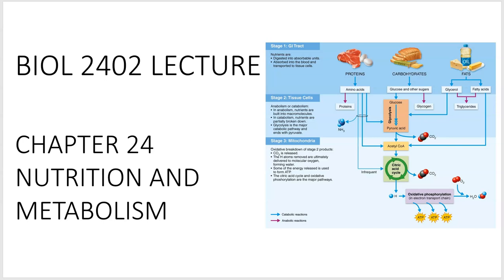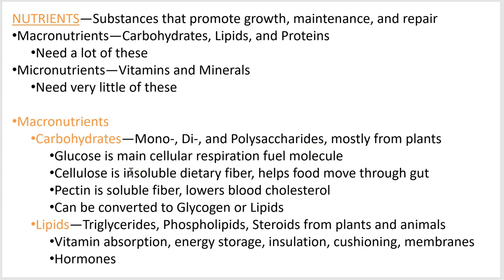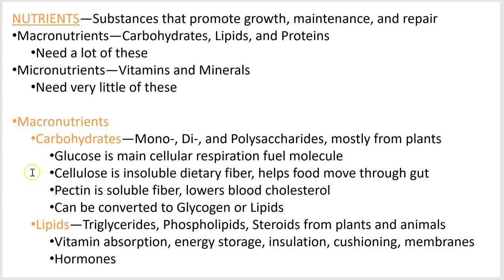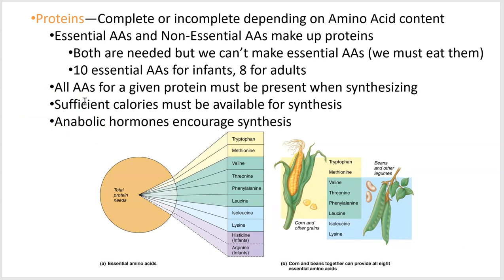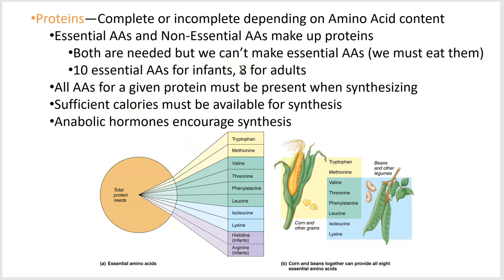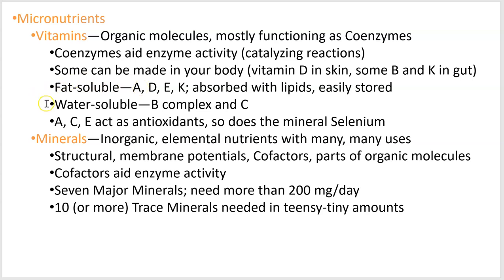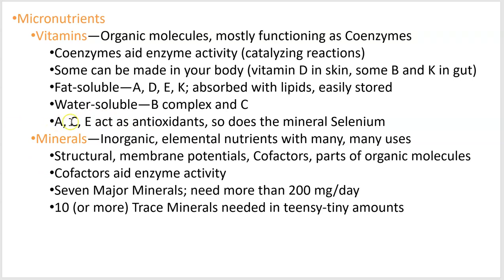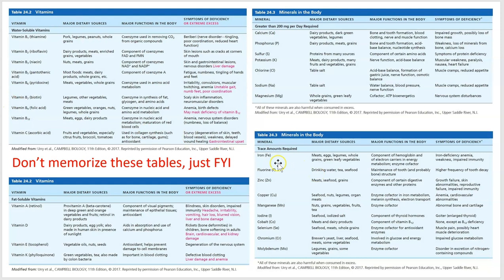2402 Lecture Chapter 24 Nutrition and Metabolism 1 PowerPoint Screencast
Nutrients